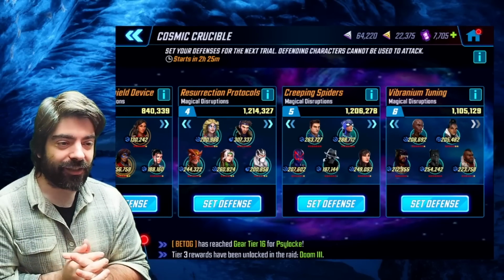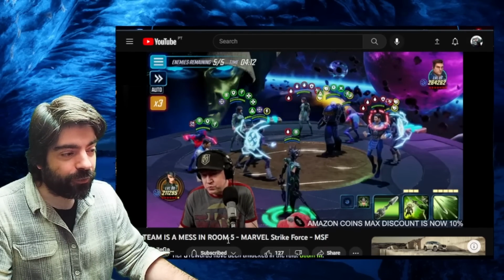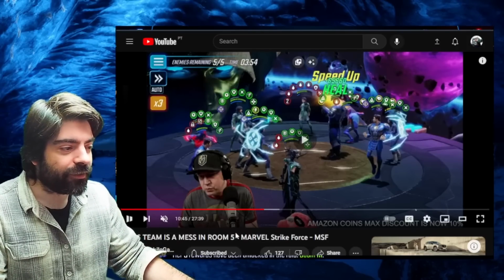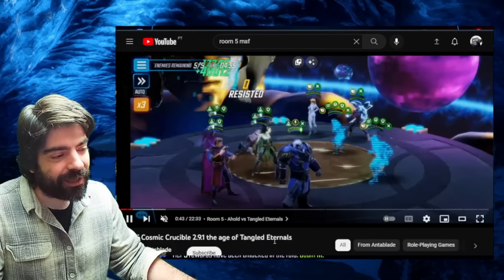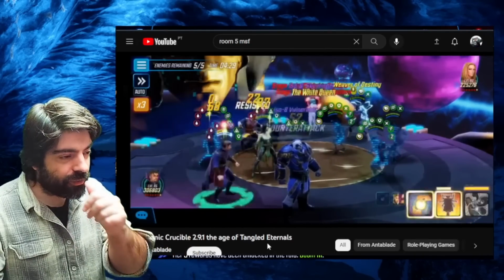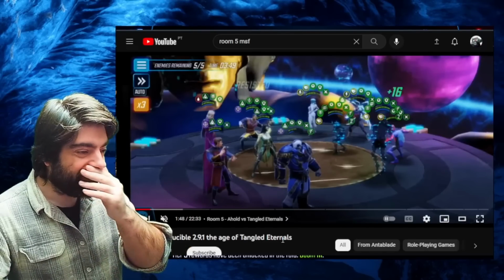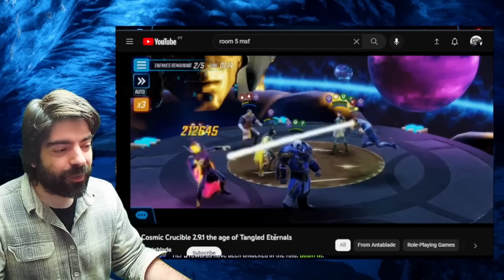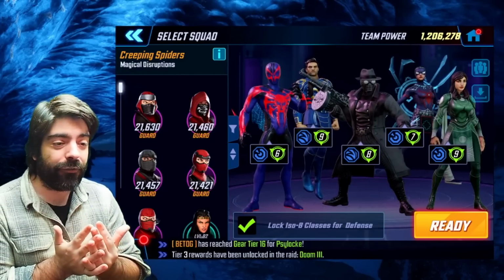THE BEST WE GOT (FOR NOW) ROOM 5 SOLUTIONS FOR EASY FULL CLEAR | MARVEL STRIKE FORCE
- Help Keeping the Lights On by Becoming a Member of the Channel